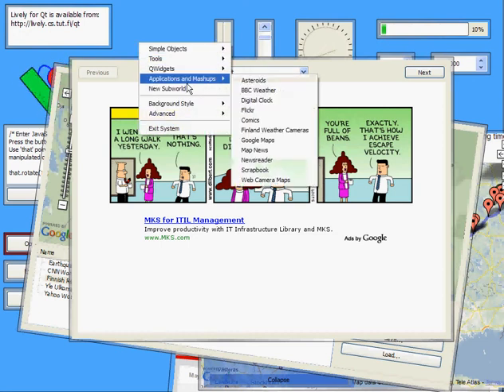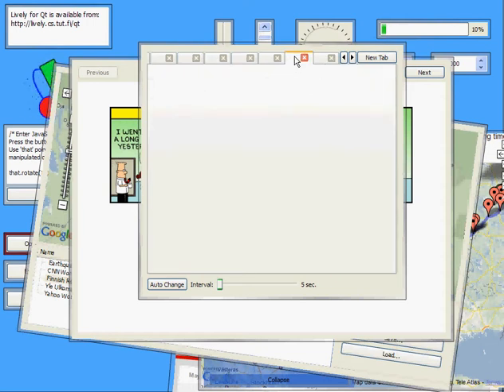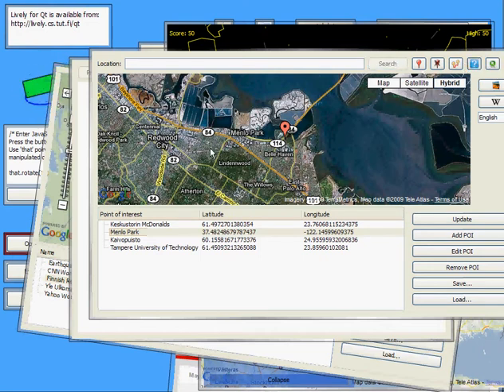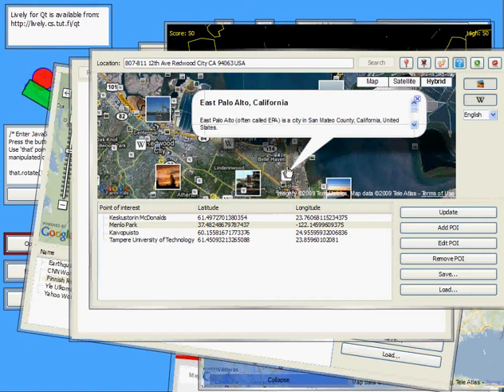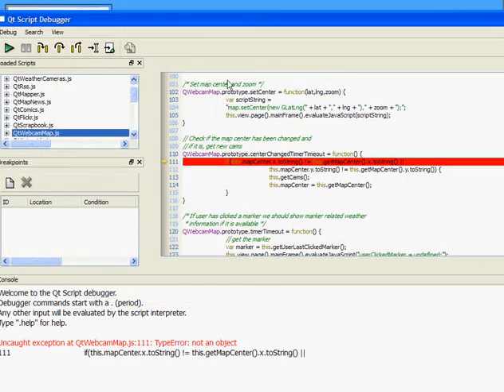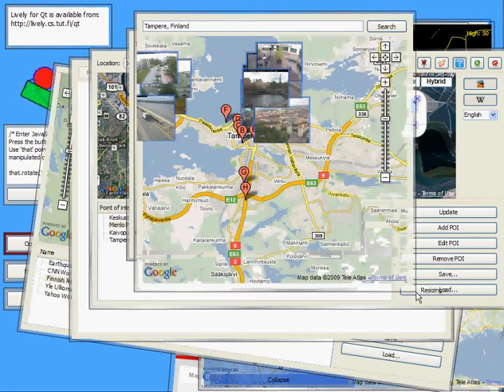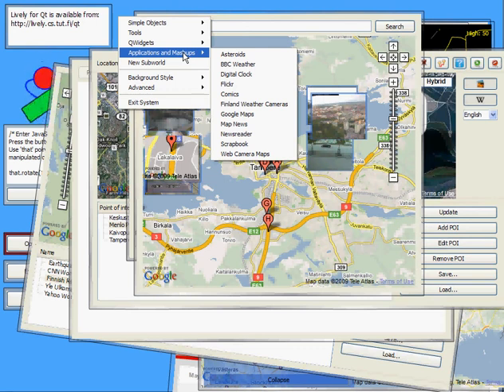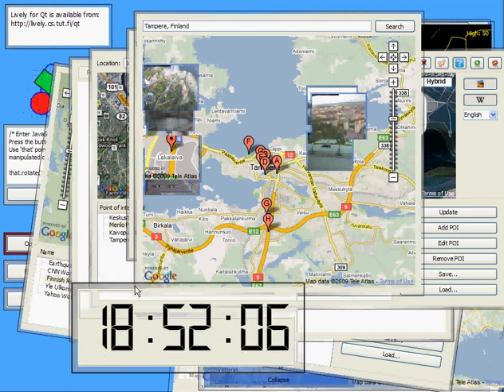Lively for Qt: Sample Applications (Part 2/2)